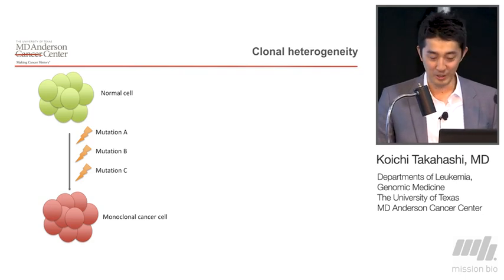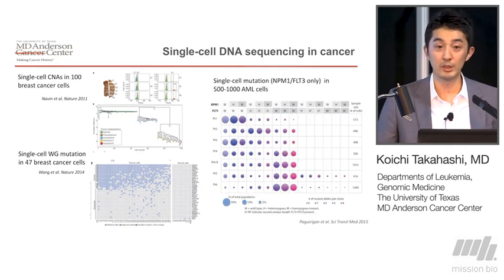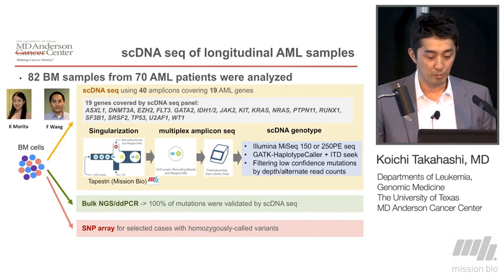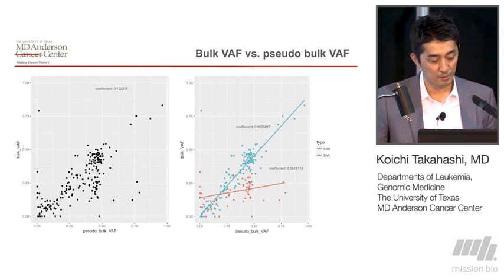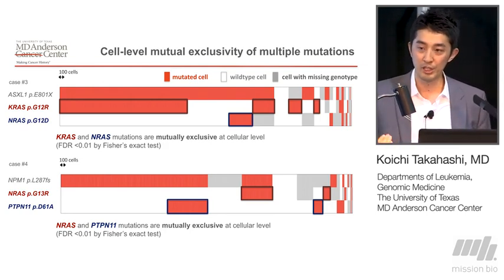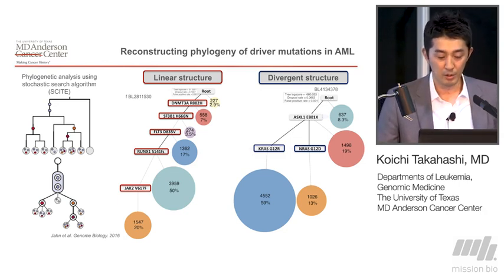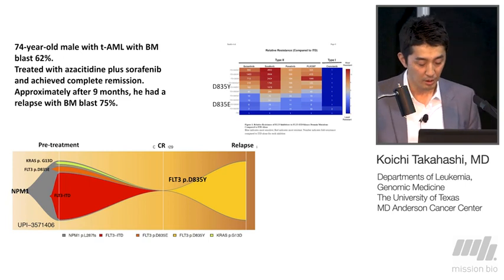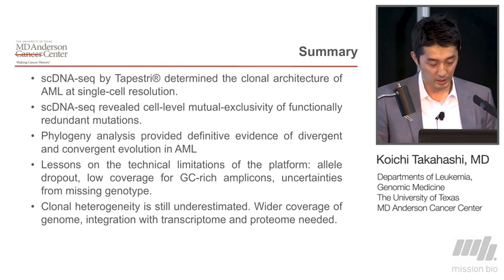AACR 2019: Unraveling heterogeneity & evolutionary history of AML by single-cell DNA sequencing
Dr. Takahashi from MD Anderson Cancer Center presents his findings using single-cell sequencing from a study of 70 AML patients demonstrating clonal remodeling at relapse. Furthermore, divergent clones with a shared functionality were inferred by reconstructing the phylogeny of driver mutations in AML. Through single-cell analysis, which had 100% concordance with bulk sequencing, he visualized the co-occurrence of foundation mutations to identify cancer driver genes. In this presentation, he shows, through mutation tracking, that clonal heterogeneity is a reflection of how each clone evolves under pressure of the cancer ecosystem and treatment.